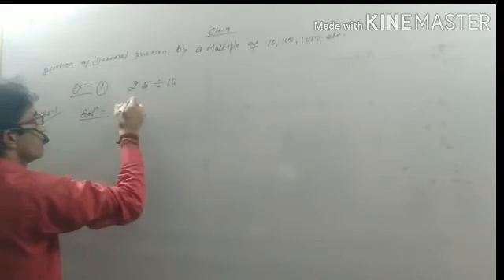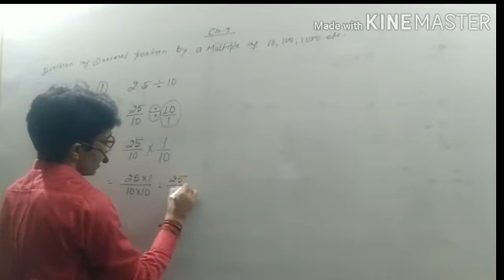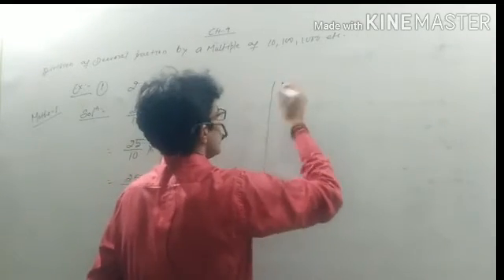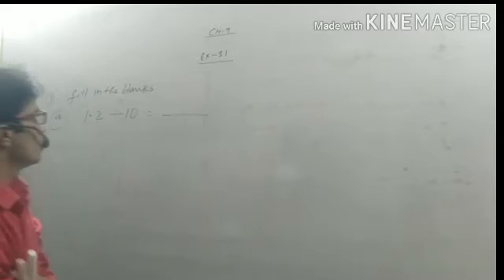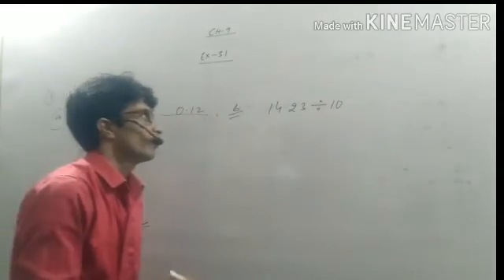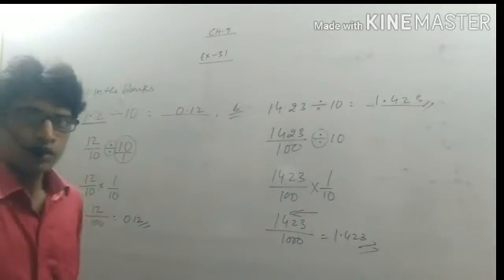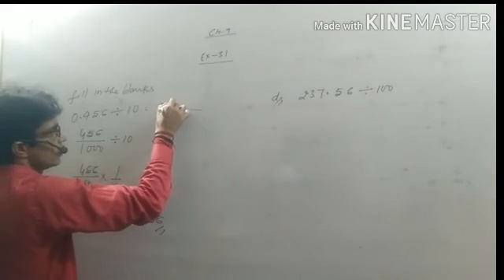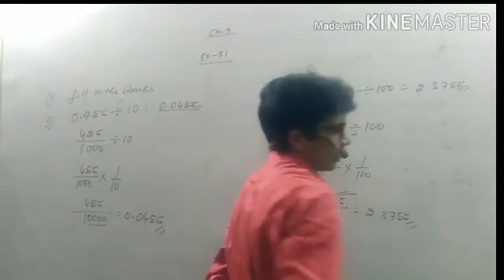Class-5 l Math l Ch-9 l Ex-31 l By: Dharm Prakash